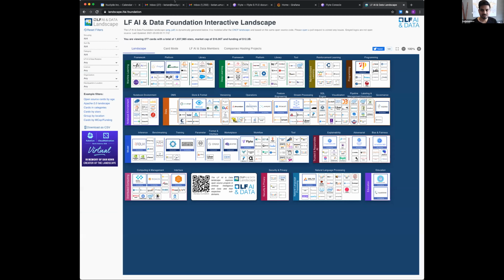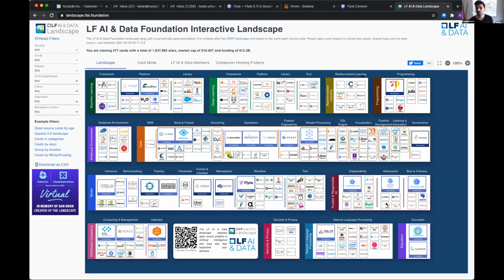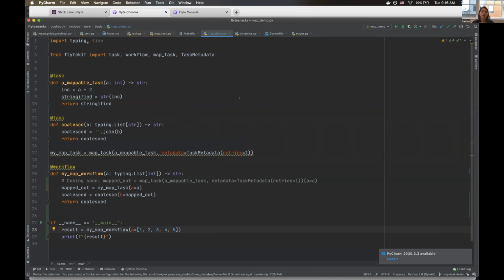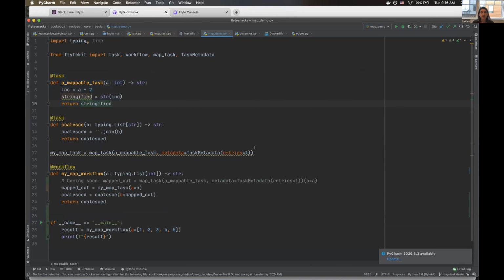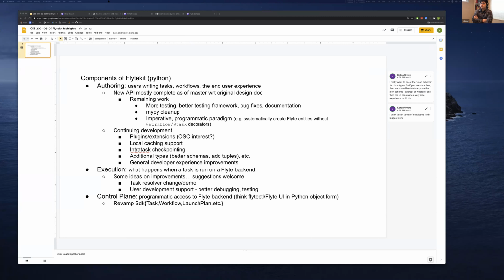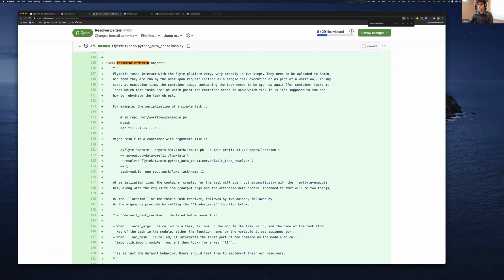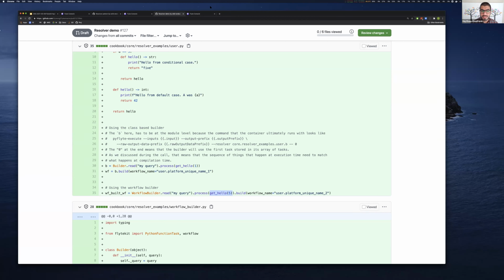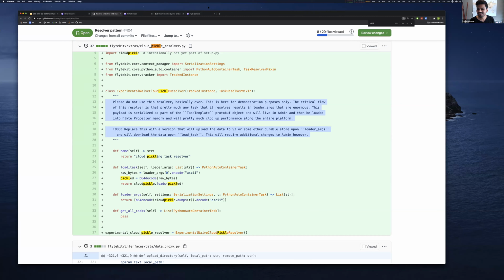Flyte Community Meeting 03/09/2021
Linux Foundation AI & Data accepts Flyte as incubator Project -- Ketan,
New default Graphana charts for visualizing metrics -- Ketan,
Map Tasks -- Katrina,
Flytekit roadmap and demo of nested task resolver -- Yee